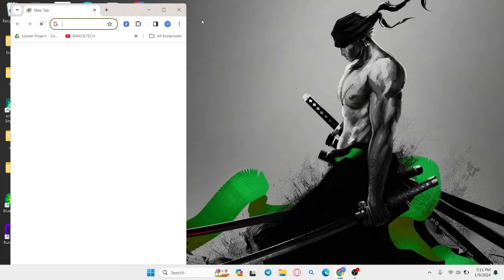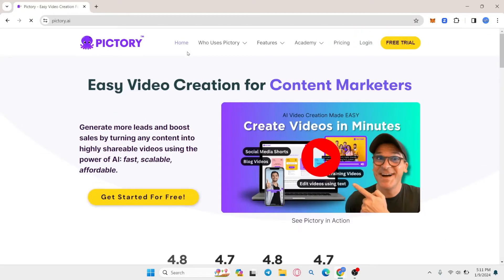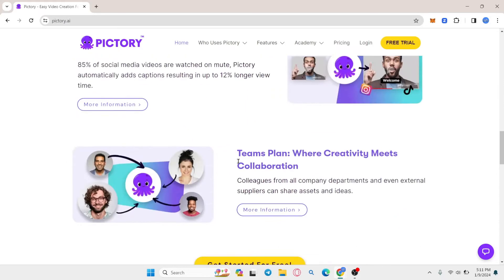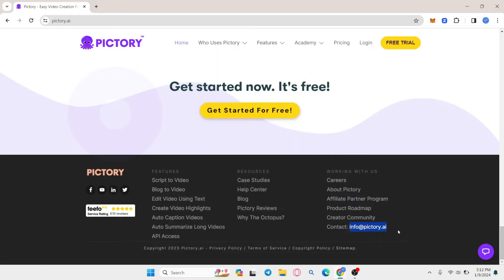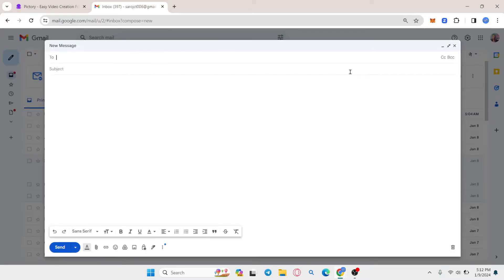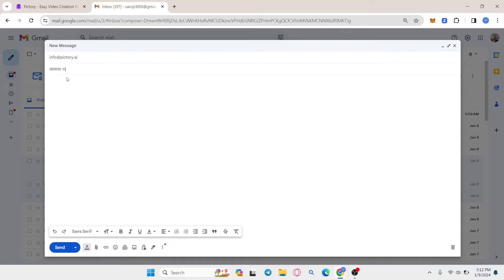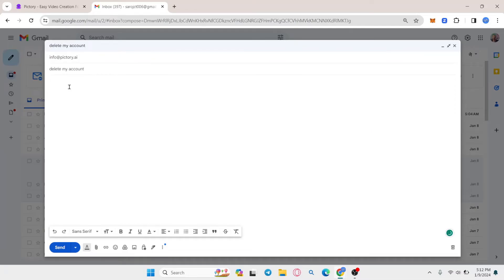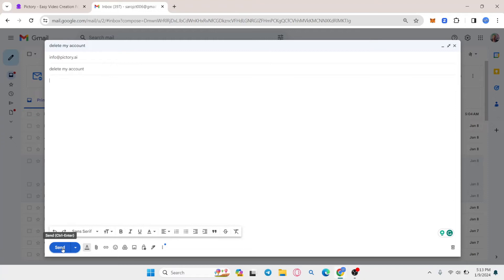How to Delete PICTORY AI Account Permanently in 2 Minutes?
In this tutorial, learn how to delete your Pictory AI account step-by-step. Follow our guide to ensure a smooth process, safeguarding your privacy and data. If you're considering account deletion, we'll walk you through the necessary actions to permanently remove your Pictory AI account. Keep in mind that deleting your account will result in the loss of your data, so make sure to back up any information you wish to retain. Watch the video for clear instructions and take control of your online presence.